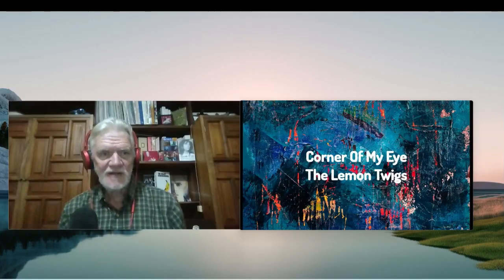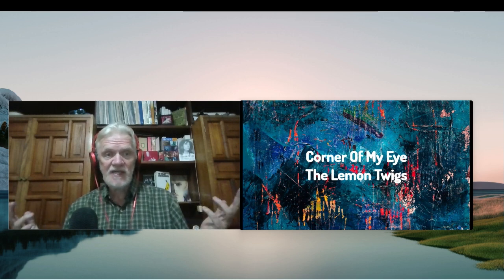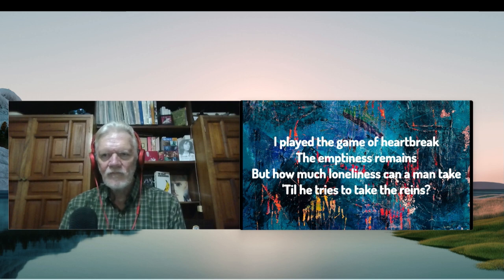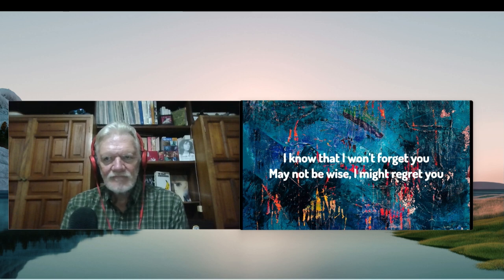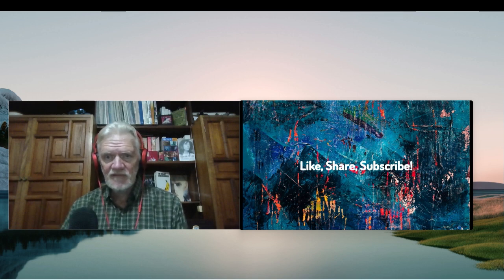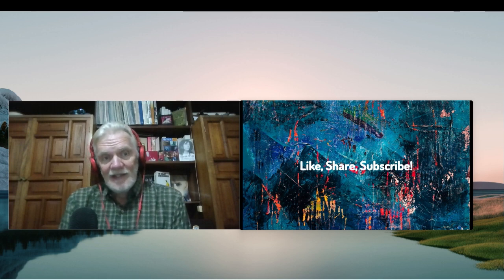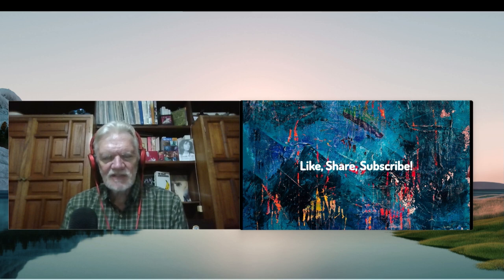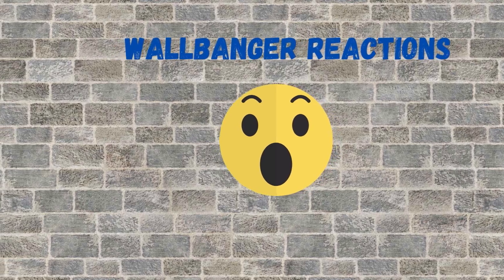Senior reacts to The Lemon Twigs "Corner of My Eye" (Episode 372)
First listen to Long Island duo The Lemon Twigs.